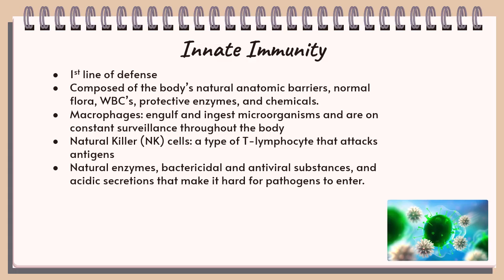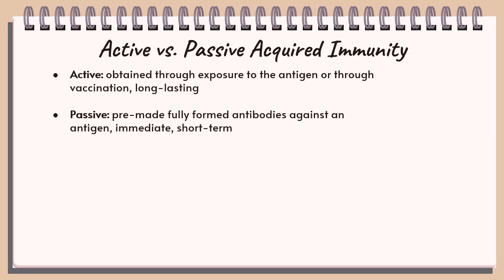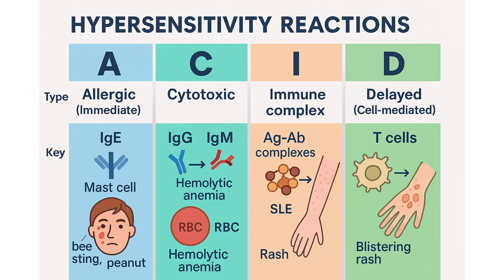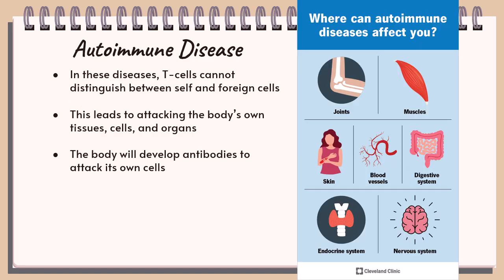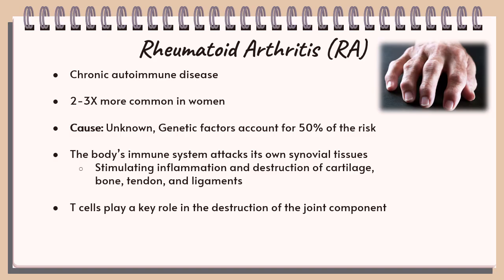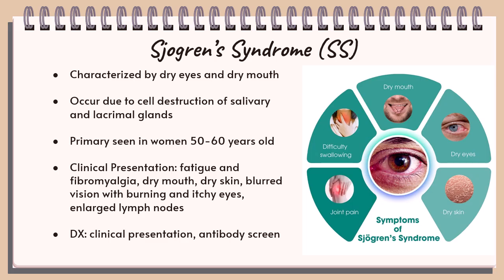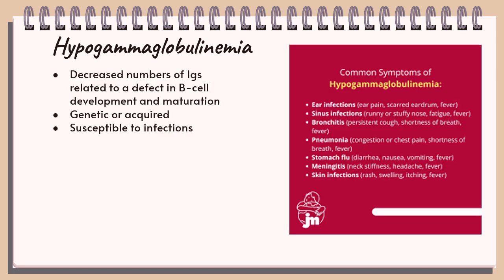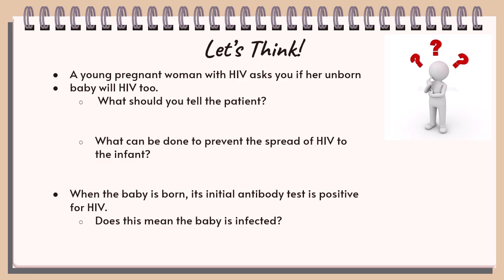Ch 11 Immune System Disorders